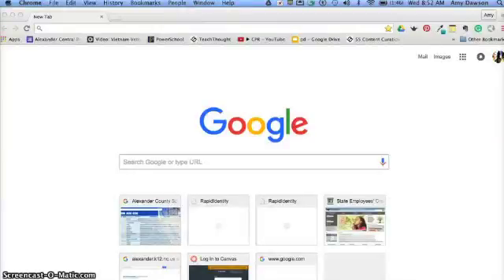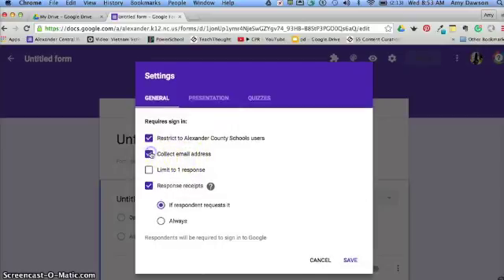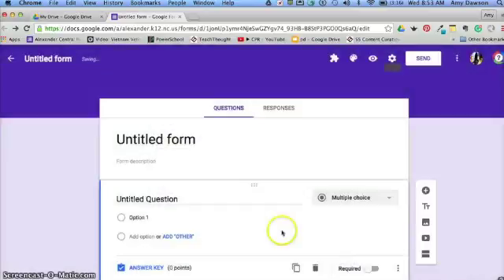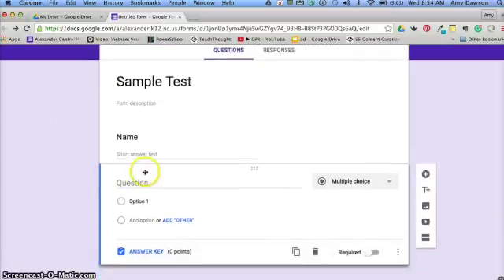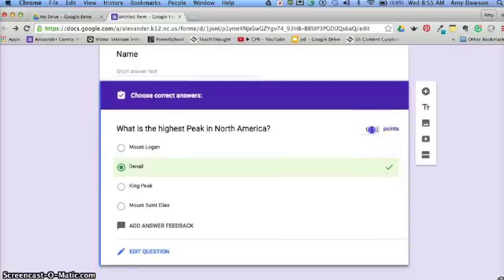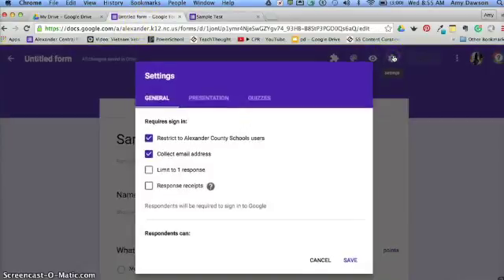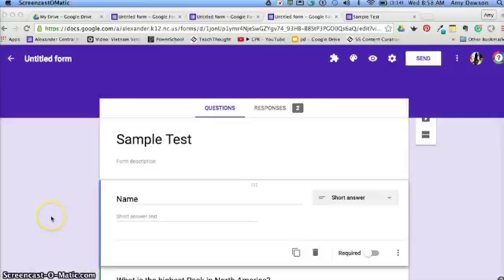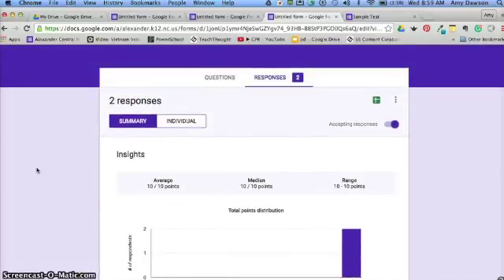Google Forms Grading Feature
Google Forms has added a new grading feature to make it even more functional in the classroom.